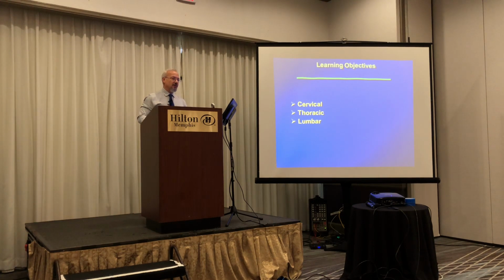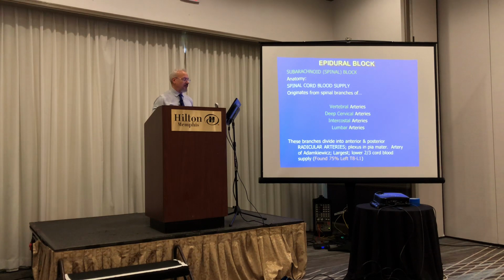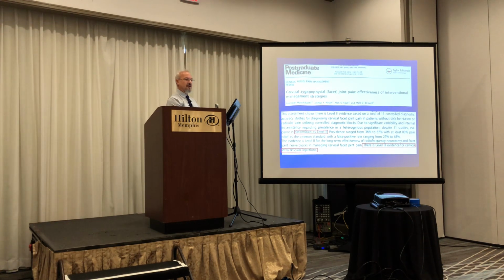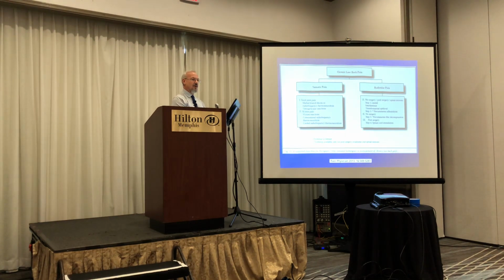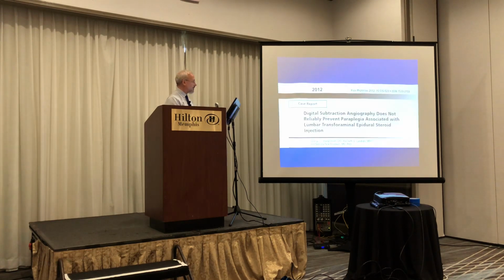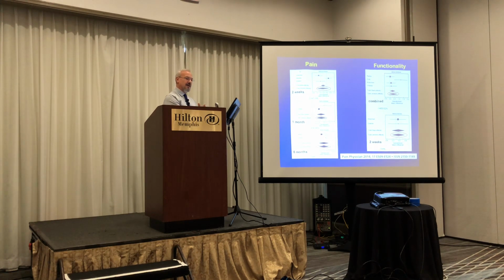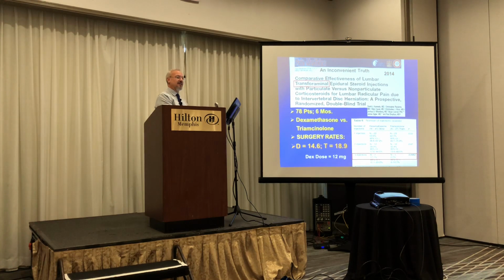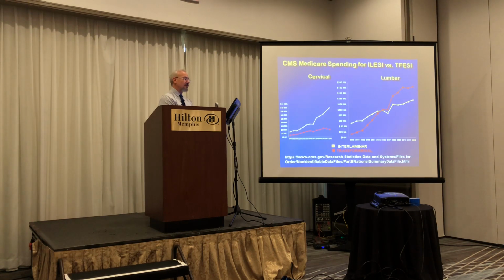Dr. Kenneth Candido discusses Epidural Steroid Injections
November 01, 2019 in Memphis at the ASIPP meeting